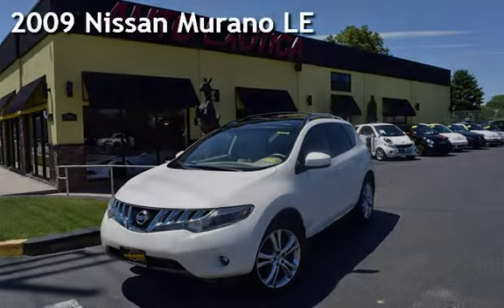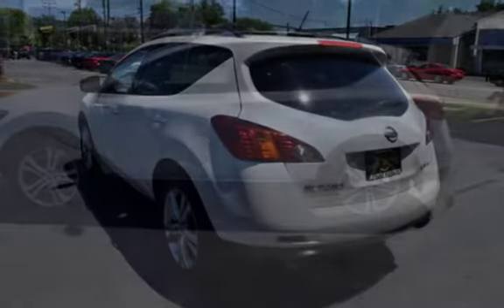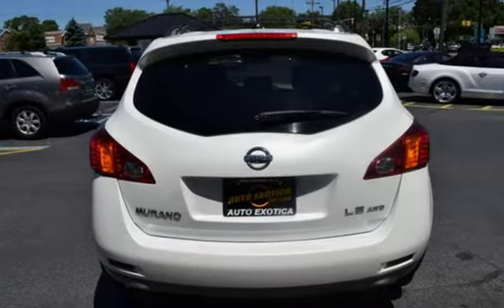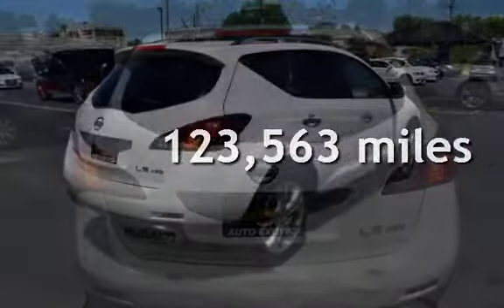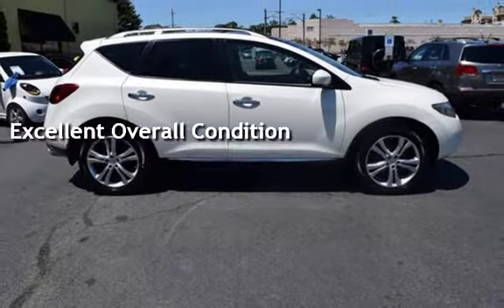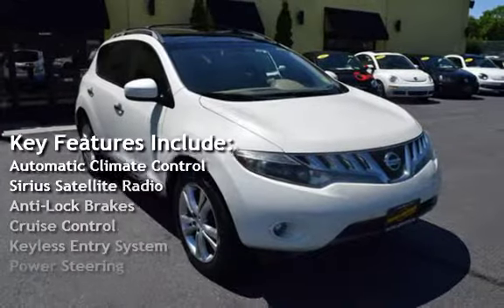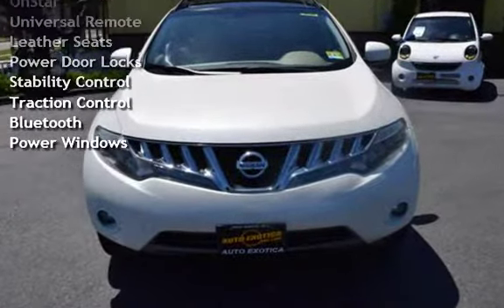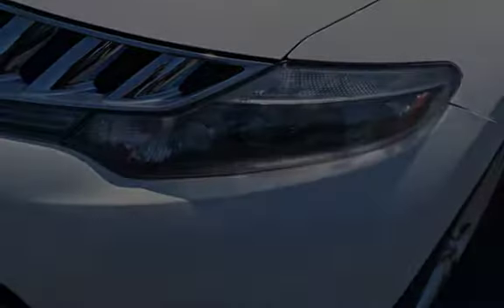2009 Nissan Murano LE for sale in RED BANK, NJ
***CLEAN CARFAX***

***LEATHER***

***SUNROOF***

***HEATED SEATS***